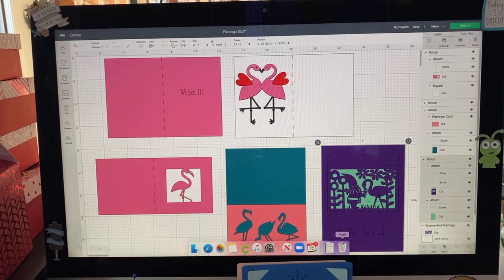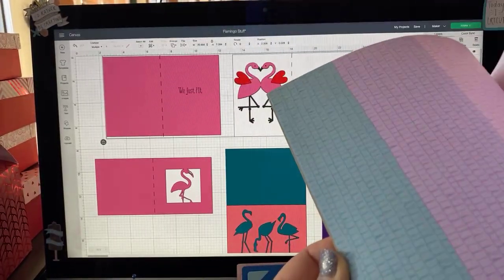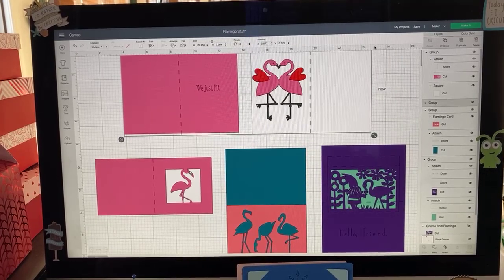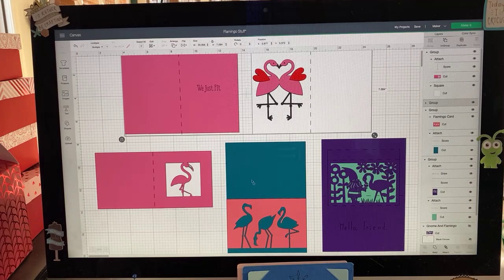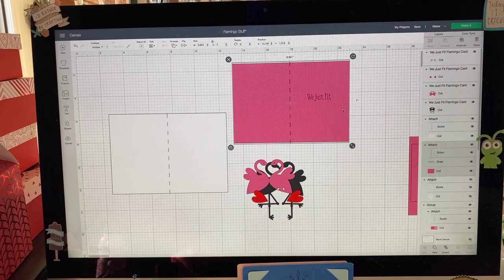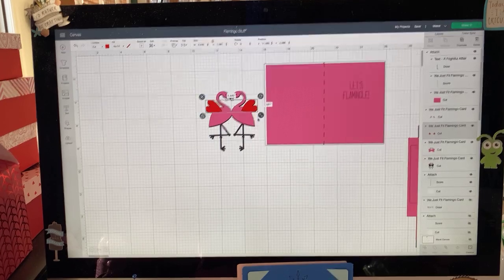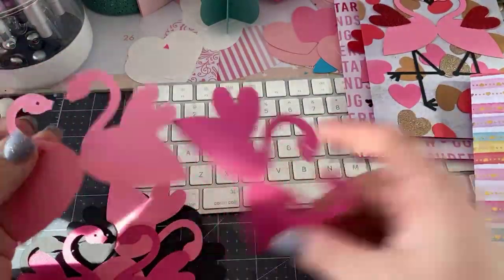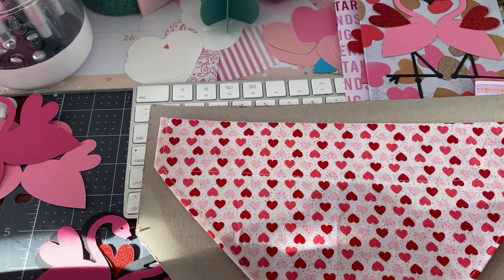Rob & Bob Flamingo Card for Your Cricut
Let’s Flamingle!

Brand new Foil and Joy materials now available on the site!
Don’t forget to use my link and code to save!

Please be sure to use my link *and* code when ordering. Combined it’s a “win win” for both of us!

Thank you for helping me reach my end of year subscriber goal on YouTube.

Don’t forget to enter to win an EasyPress Mini just by following the Miss Rita to the Rescue channels!